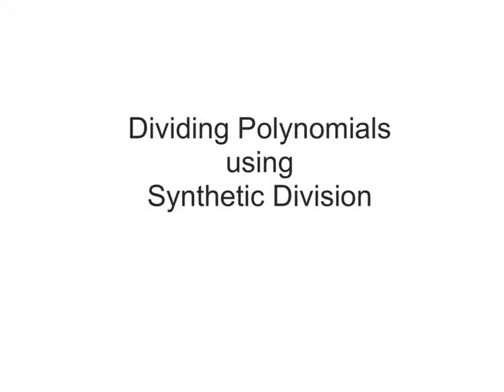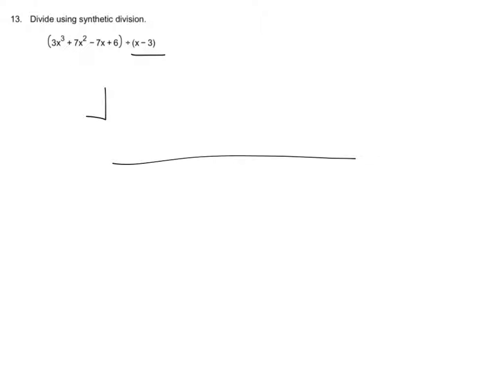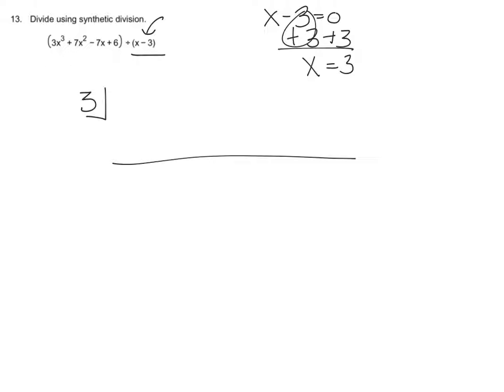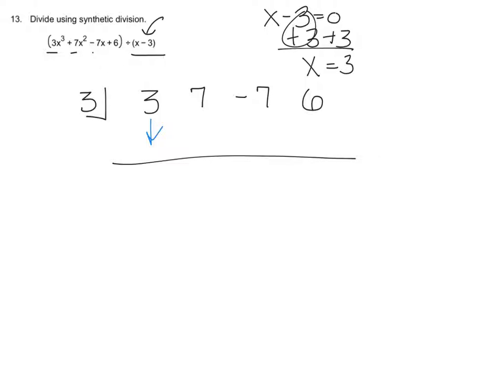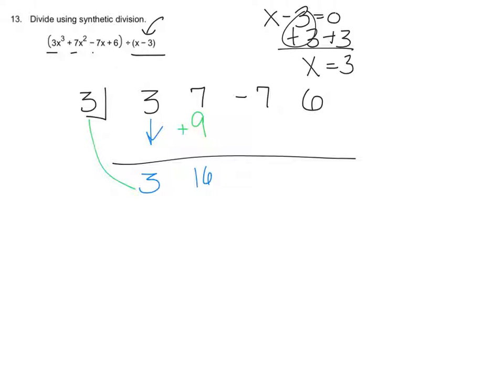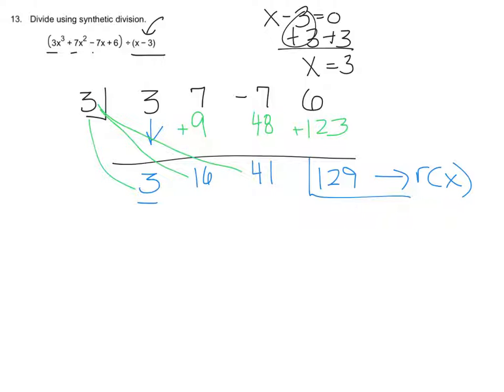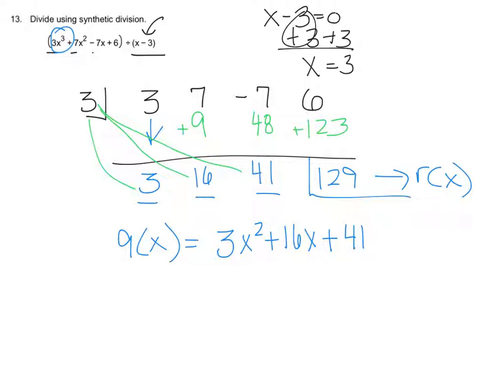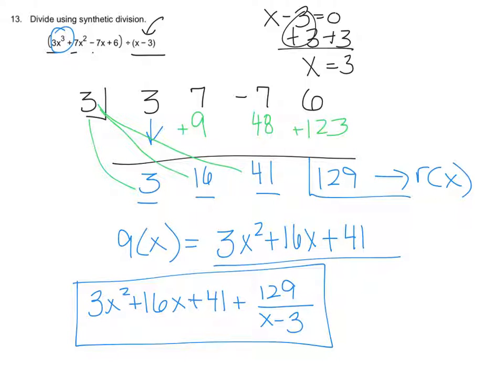1302 Unit IV Synthetic Division Q13